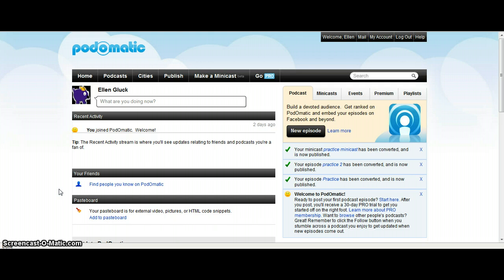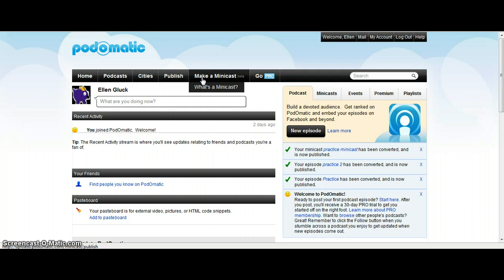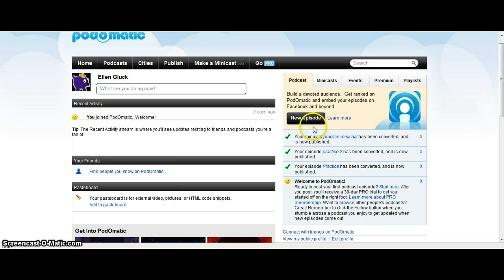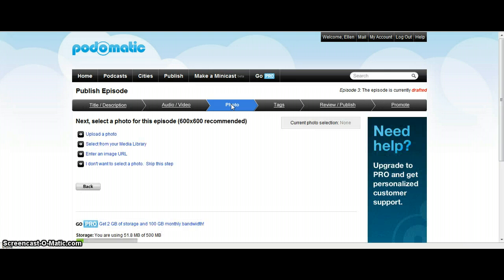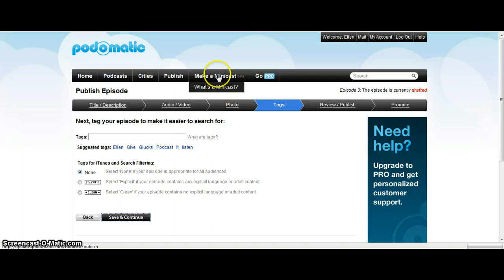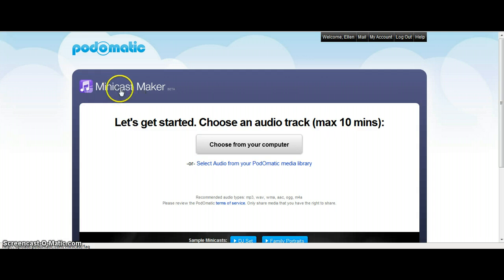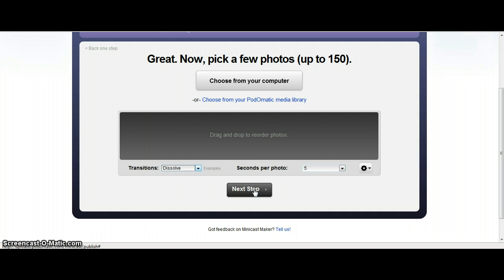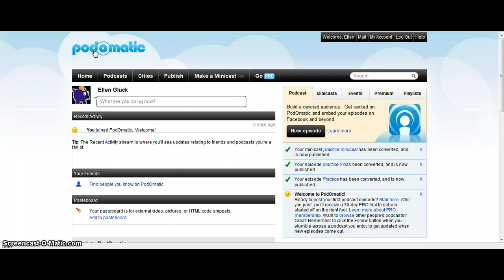screencast - pod-o-matic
my review of pod-o-matic